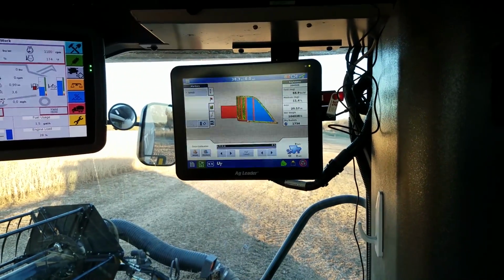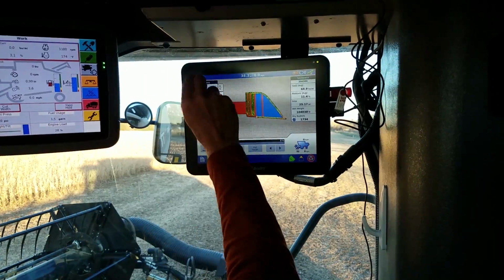Harvesting a Soybean Plot, Breakdowns 🙄, and Halloween Full Harvest Moon!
This week we finally got back to harvest, had a couple breakdowns, and took out a soybean yield gap study with Pioneer 42A96X.